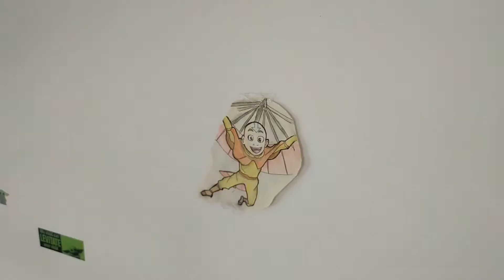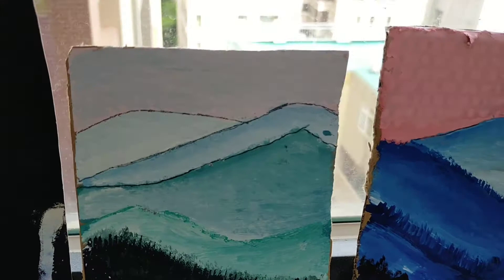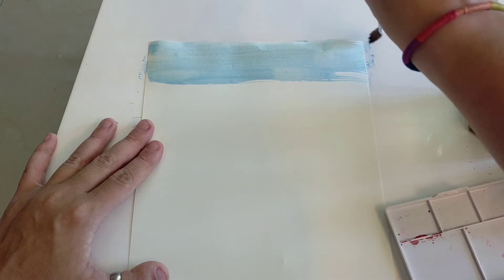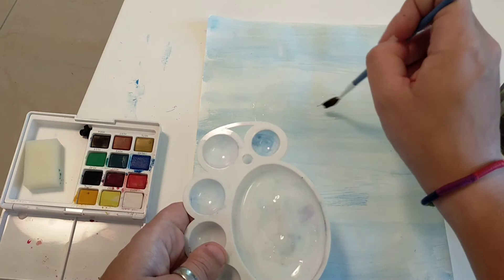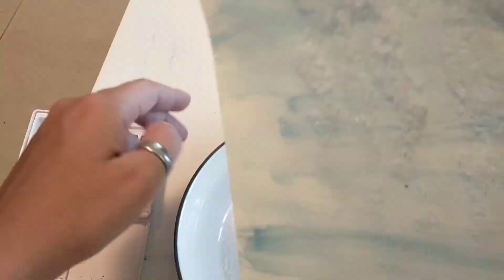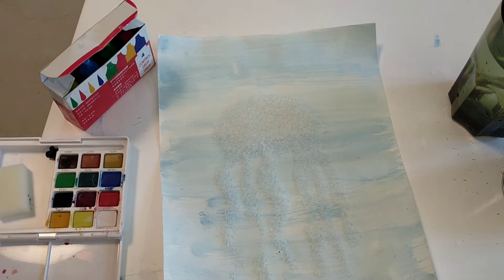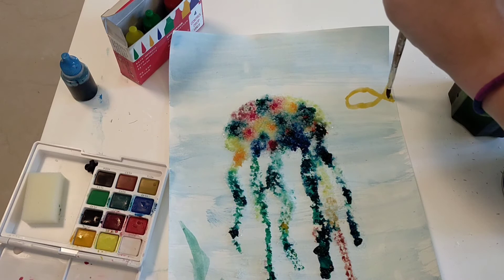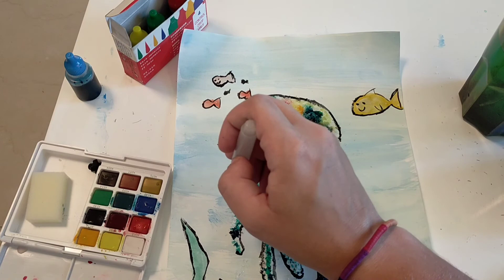Tr. Chris Tube - Art Time 3